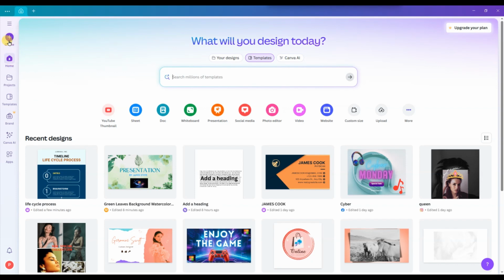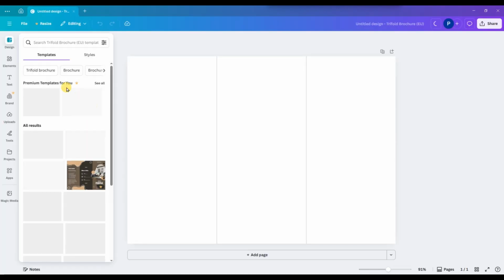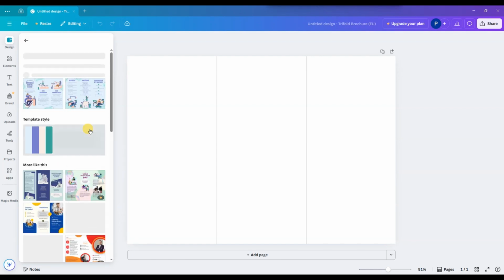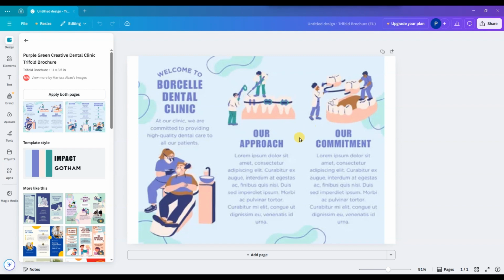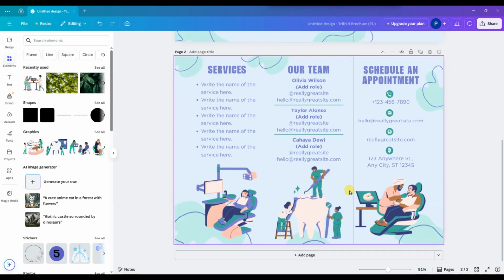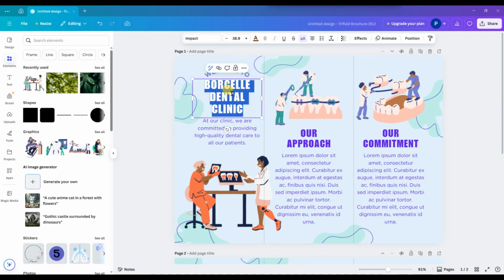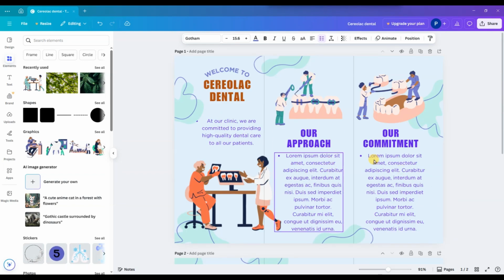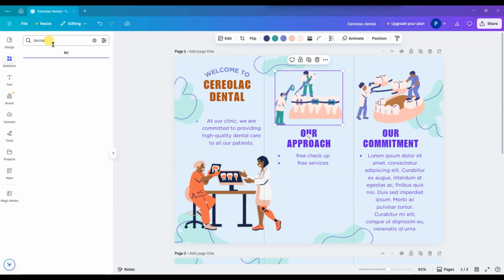How to Design Brochures in Canva PC 2025?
Want to learn how to design brochures in Canva PC? In this step-by-step tutorial, we’ll guide you through creating professional and eye-catching brochures using Canva on your computer. Whether you need a business brochure, event brochure, travel brochure, or marketing brochure, Canva makes it easy with ready-made templates and full customization options.

We’ll cover everything from choosing brochure templates, editing text, changing fonts, adjusting colors, adding images, and inserting logos, to creating layouts that look professional and attractive. You’ll also discover how to design bi-fold brochures, tri-fold brochures, z-fold brochures, and more with Canva’s drag-and-drop editor.

By the end of this tutorial, you’ll know how to create brochures in Canva PC for personal use, business branding, digital marketing, or print-ready designs. Perfect for small businesses, entrepreneurs, students, or anyone looking to design stunning brochures without graphic design skills!

Got any questions about brochure design in Canva? Drop them in the comments, and we’ll be happy to help!